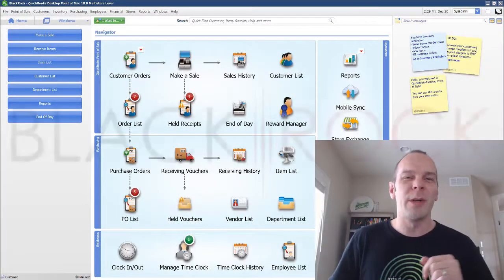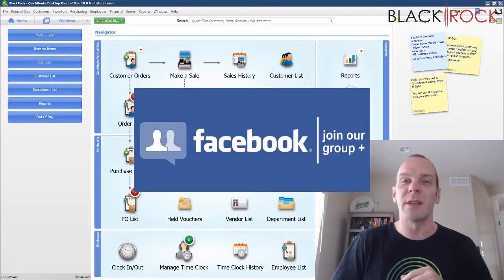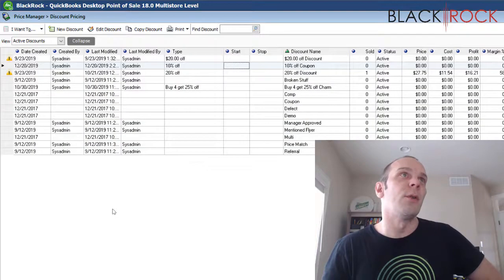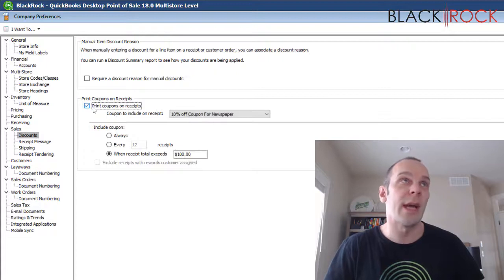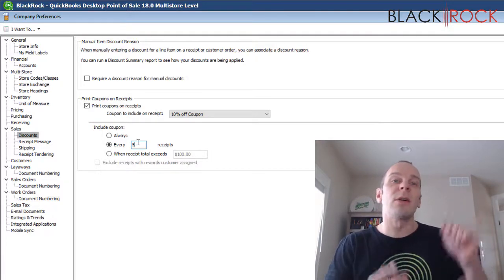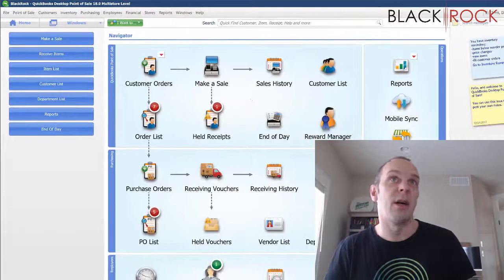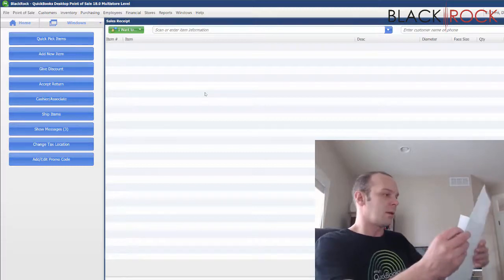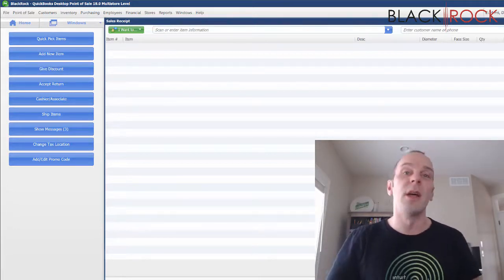QuickBooks POS: Add Coupon To Receipt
QuickBooks POS add coupon to receipt - accept credit card payments, ring sales and more with QuickBooks Point of Sale
QuickBooks POS training and support, trouble shooting, data cleanup, etc a detailed QuickBooks POS review: is QuickBooks Point of Sale system best for your small business.

QuickBooks Point of Sale training test drive QuickBooks POS 18 upgrade - can't connect to Intuit payment account on client computer
more with QuickBooks Point of Sale quickbook POS free - cinemapichollu do more with shopkeep's retail POS system best POS systems for small business

QuickBooks online Point of Sale QuickBooks POS: Add Coupon To Receipt.

Free QuickBooks Point of Sale support included for 30 days by calling QuickBooks Point of Sale 2018 - POS QuickBooks support
qodbc driver for QuickBooks Point of Sale download
Intuit QuickBooks Point of Sale demo

QuickBooks Point of Sale 2015 has also really done a great job in updating the look and feel of the user interface
look up memorized transactions QuickBooks 2019 tutorial for beginners QuickBooks premier 2019 tutorial for beginners QuickBooks premier 2019 tutorial quick QuickBooks POS delete sales history - delete receipts and sales history QuickBooks Point of SaleBlackRock POS Intuit QuickBooks Point of Sale demo use the following links to download QuickBooks 2015 products: QuickBooks Point of Sale 2015 (12 how to give discount on QuickBooks Point of Sale invoice proadvisor coupon code QuickBooks printable coupon QuickBooks POS coupon code QuickBooks pro coupon amazon autor: we are too download video on youtube for free customer discounts chart of accounts video in hd QuickBooks POS 2013 using manual discounts.

To set up your QuickBooks POS receipt printer printer:. Upon saving adjustment memos are added to your QuickBooks POS adjustment history lists (separate lists for quantity and cost memos).

It is strongly recommended that you use the hardware setup wizard to configure your QuickBooks POS receipt printer.

Select an item being sold on the QuickBooks POS receipt and then click the qty/price/discount button. In this video we will be showing you how to set up multiple inventory sites in QuickBooks POS add and edit items.

A brief tutorial on how to add your store logo to your receipts in QuickBooks POS.
Though we have our own POS system called QuickBooks Point of Sale, we are proud that QuickBooks also integrates with over 50 popular Point of Sale systems QuickBooks POS training saves you time and money.

One user who gave a negative QuickBooks POS review on software advice said that the installation process was cumbersome and frustrating
get QuickBooks Point of Sale training and QuickBooks POS support for your businesses